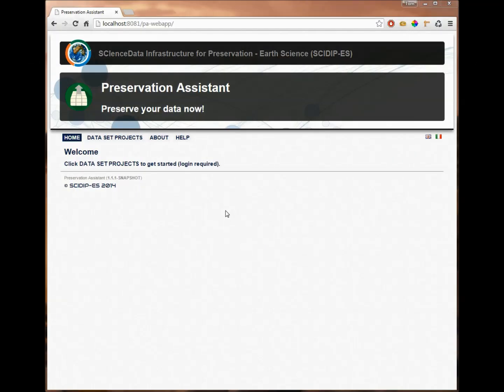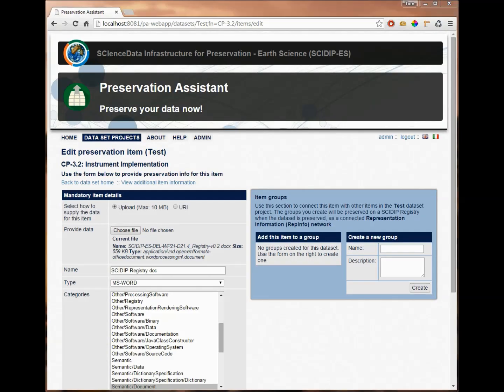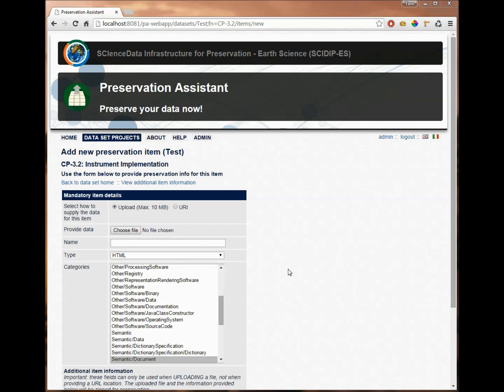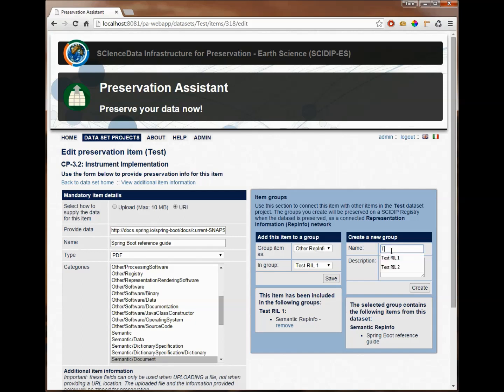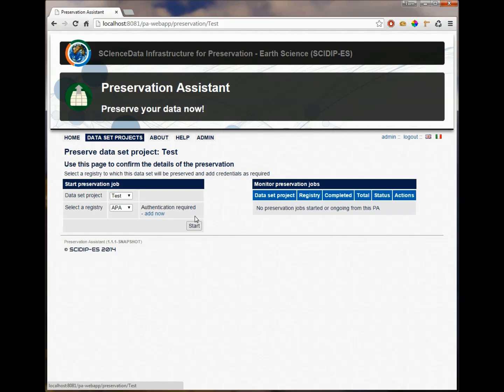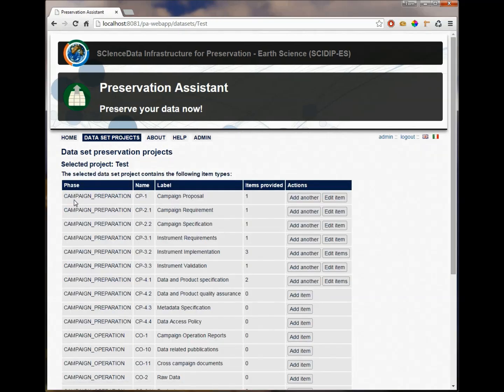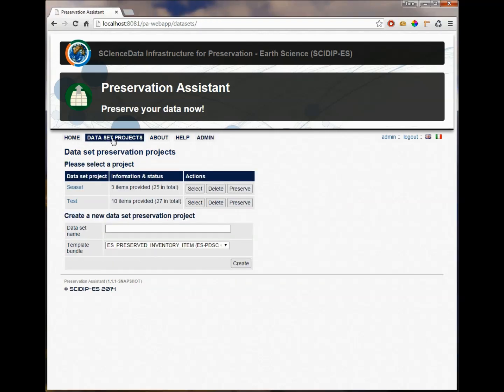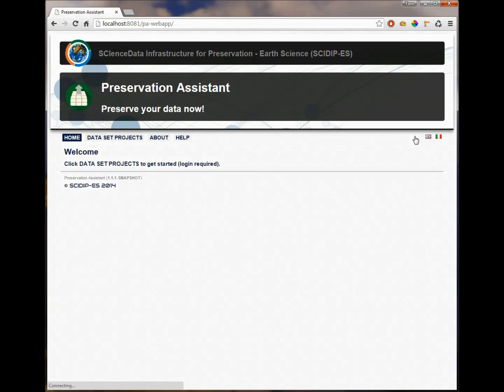SCIDIP-ES Preservation Assistant tutorial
The Preservation Assistant is used independently within the SCIDIP-ES e-Infrastructure to support the process of creating and populating the contents of a registry-repository with preservation data.  It is used primarily in conjunction with the RepInfo Registry Service component